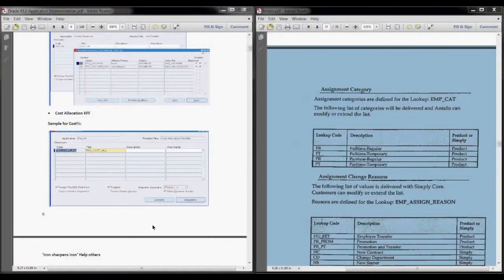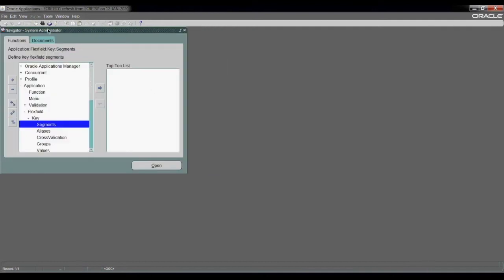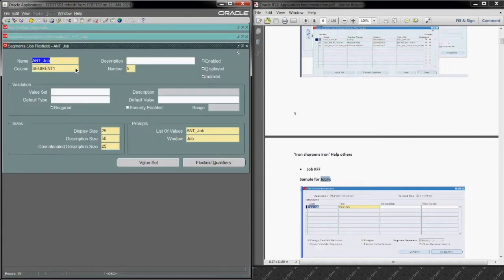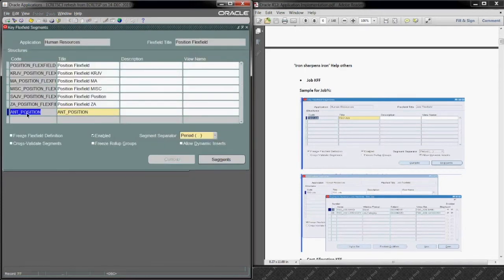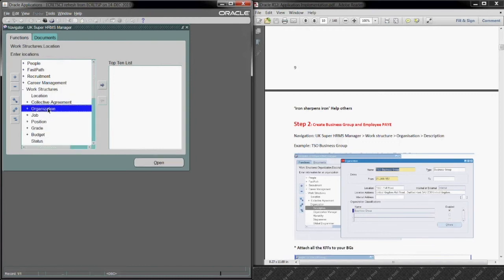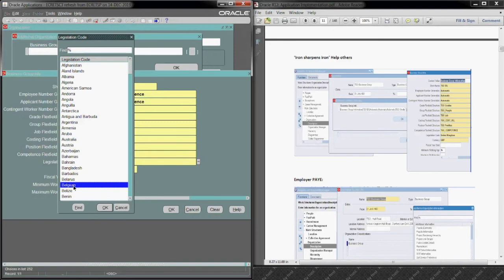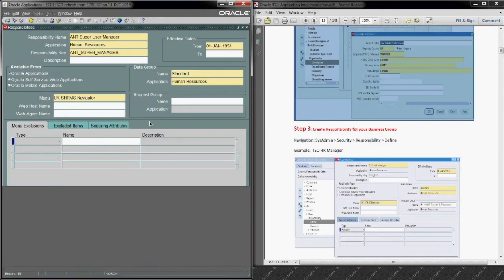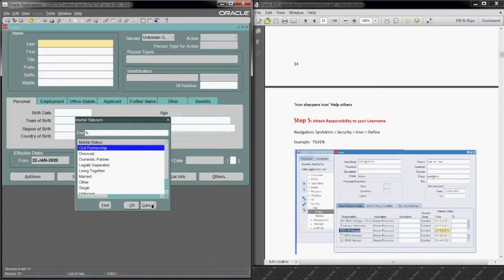Introduction To Oracle HCM- Class 2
Oracle HCM